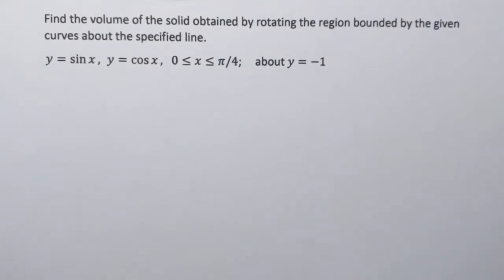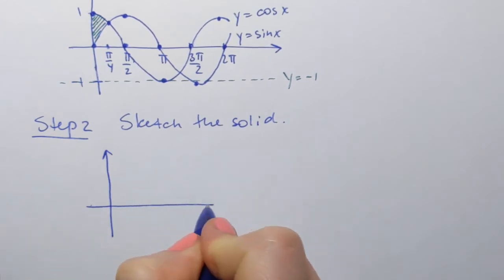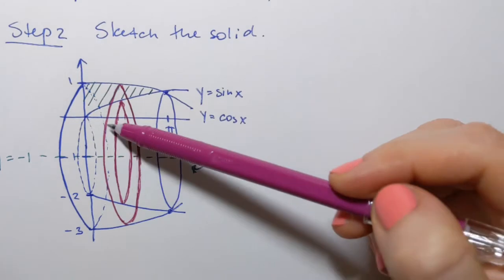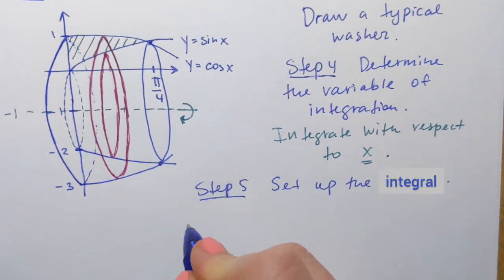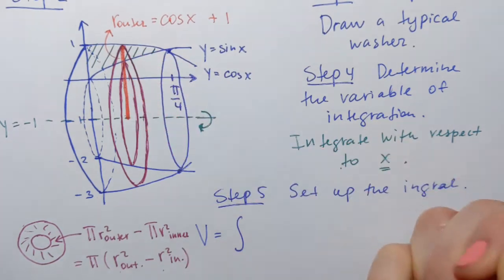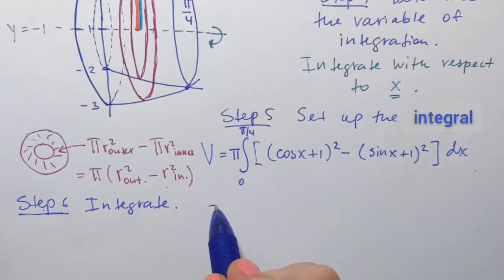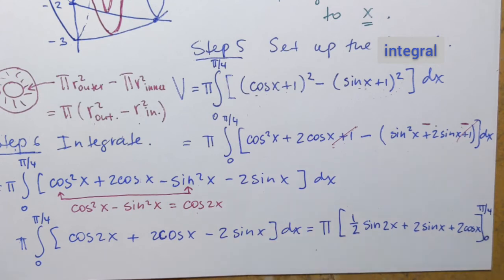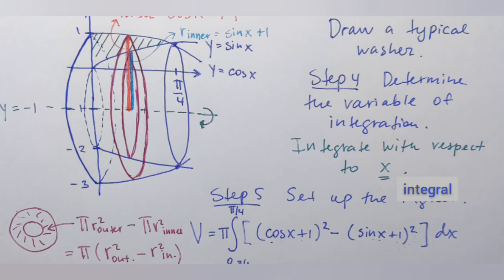Volume. The Washer Method.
Example: Find the volume of the solid obtained by rotating the region bounded by the given curves about the specified line. y=sin⁡x, y=cos⁡x,   0≤x≤π/4;     about y=-1
The Washer Method. Calculus II.